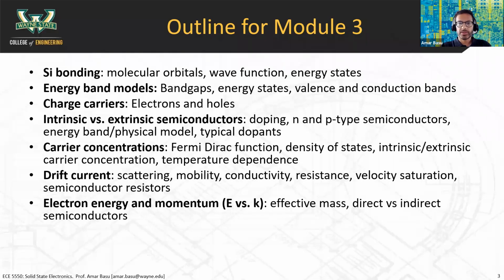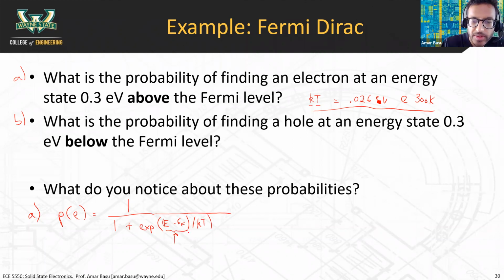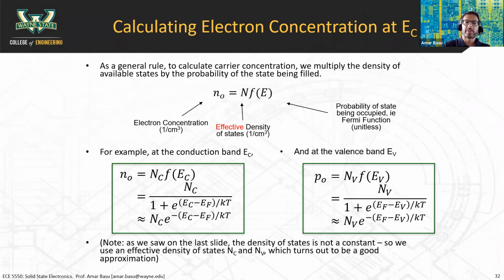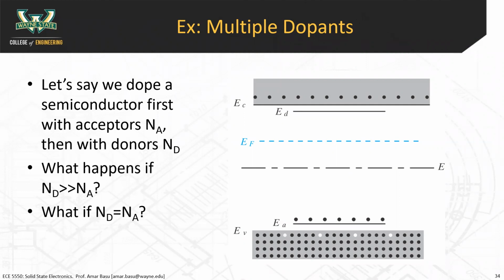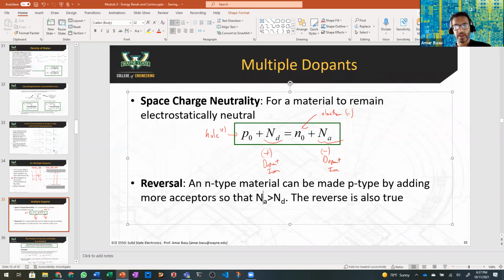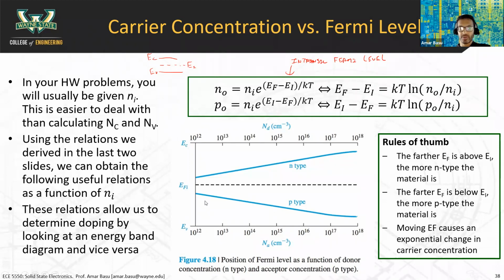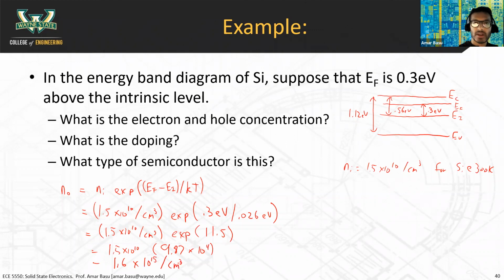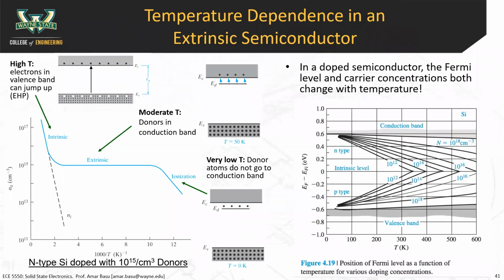3C - Carrier statistics, electron and hole concentrations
0:00 Recap from previous lecture
5:42 Example: Fermi-Dirac probabilities
18:03 Density of States
25:15 Carrier concentrations at Conduction band
27:29 Carrier concentrations in n-type, p-type, and intrinsic
35:12 Multiple dopants
55:24 Hole and electron concentrations inversely related (np=ni^2)
1:04:33 Carrier concentration vs. Fermi level
1:10:23 Example: Carrier concentrations from energy band diagram
1:28:10 Temperature dependence of extrinsic semiconductor

From Module 3 - Energy bands and carriers
ECE 5550 Fall 2021: Solid State Electronics